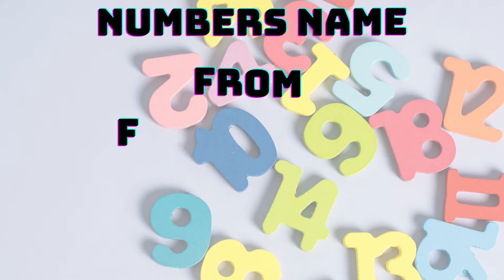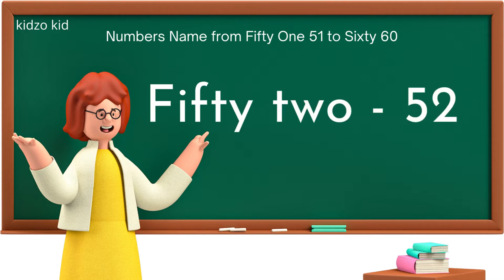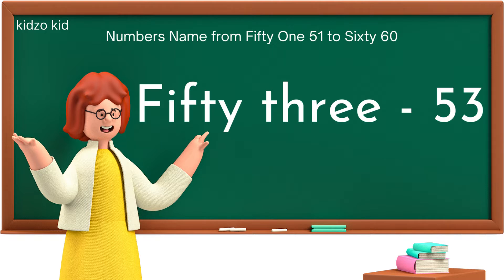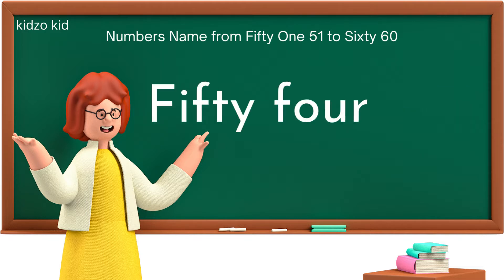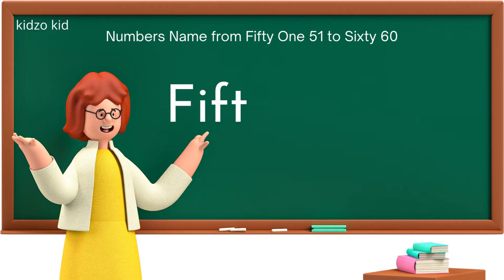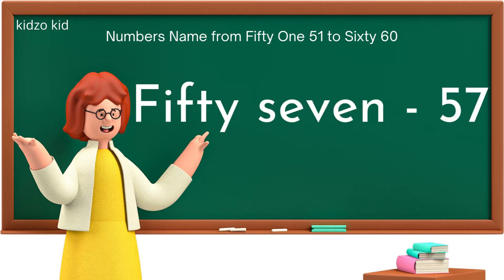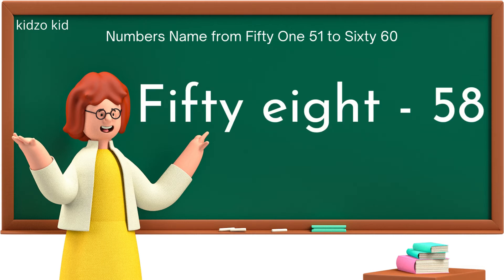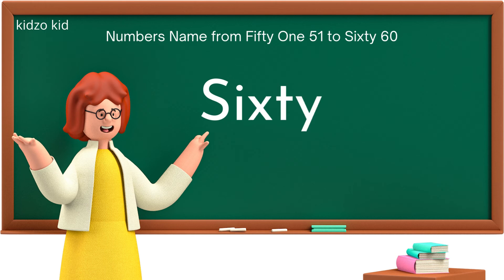Numbers Name from Fifty One 51 to Sixty 60 | Learn numbers name from 51-60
Hello kidzo let us learn Numbers Name from Fifty One 51 to Sixty 60.